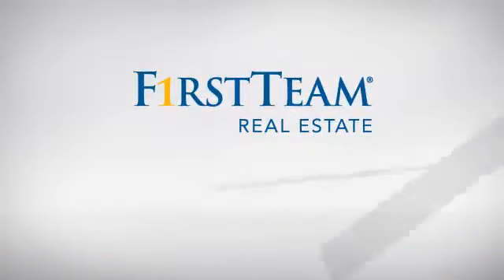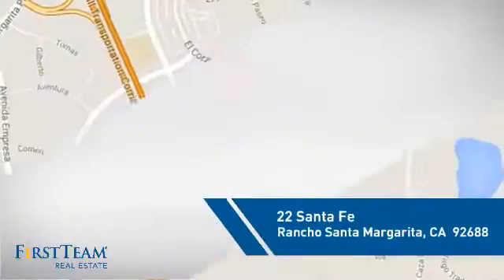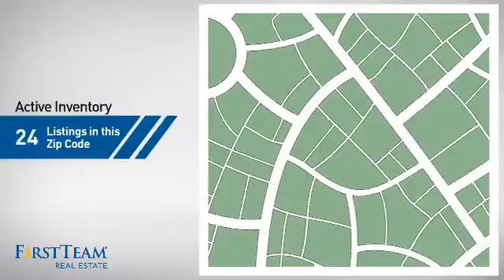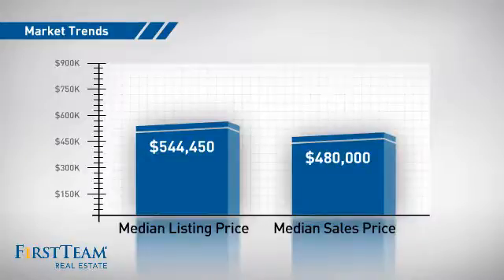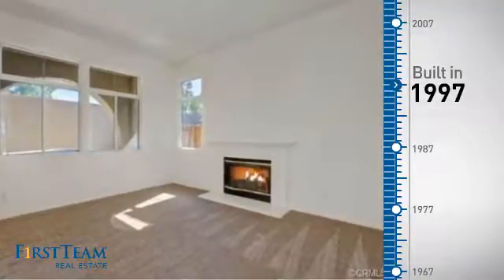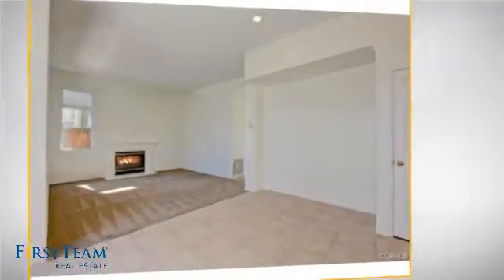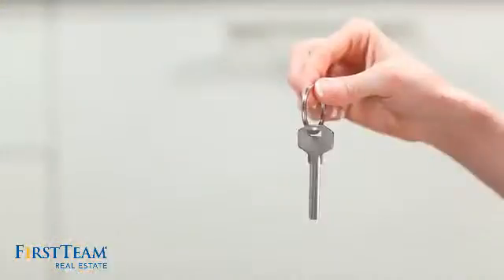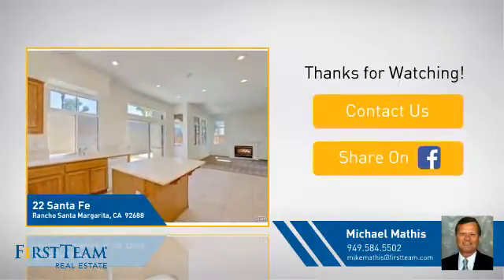22 Santa Fe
MOVE-IN READY! Freshly painted inside & out. New carpeting as well as new flooring in upstairs bathrooms & laundry area. Here we go: formal living room, downstairs bathroom with storage area, family room that possess a cozy fireplace, open kitchen including an island & upgraded counter tops, direct access to your two car garage with two automatic garage door openers, the rear yard/patio includes a spa & retractable patio cover, all three bedrooms are on the second level including the laundry area. Steps to local park as well as close proximity to shopping, restaurants, fitness center, theatres, school as well as the toll road. GREAT AREA! GREAT BUY!